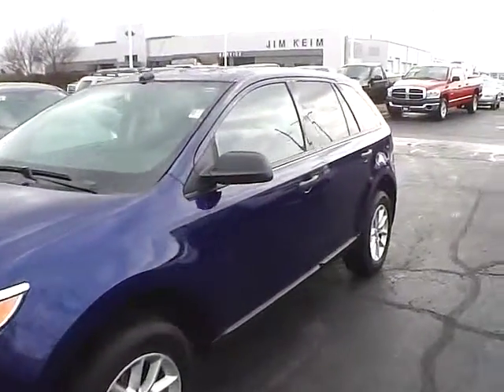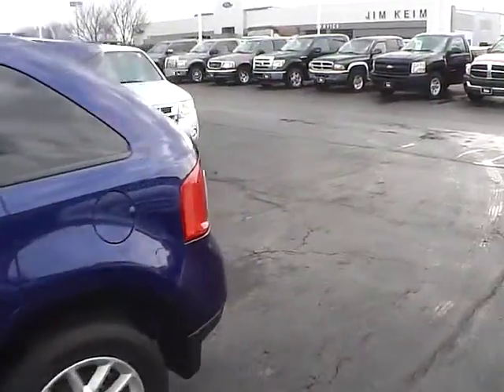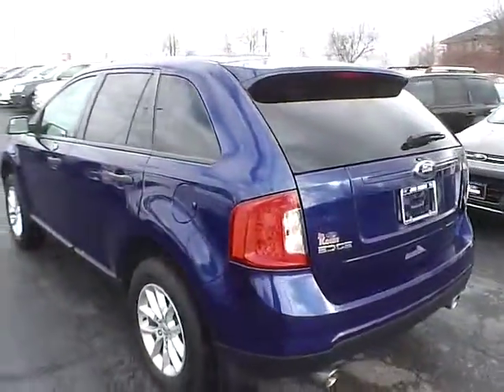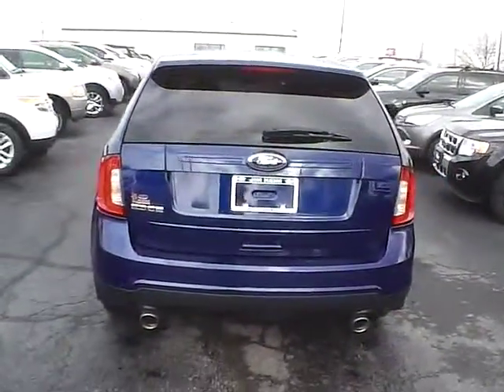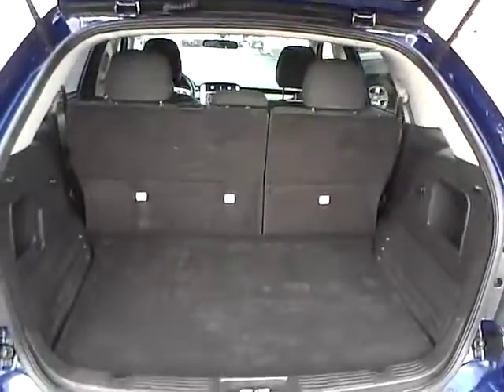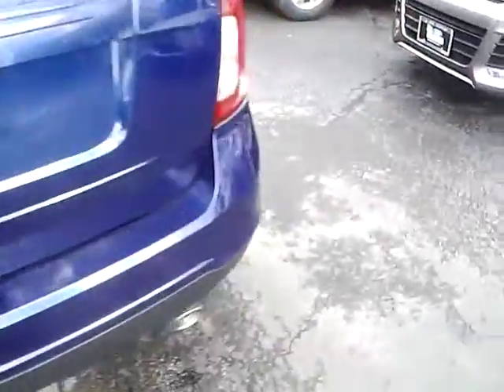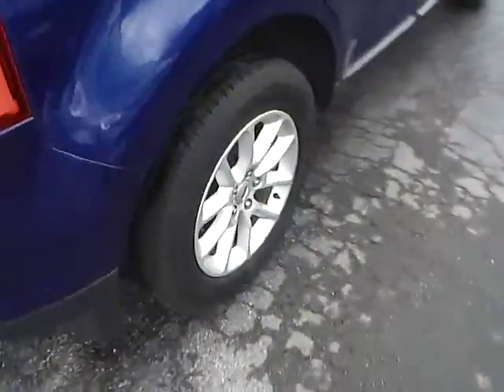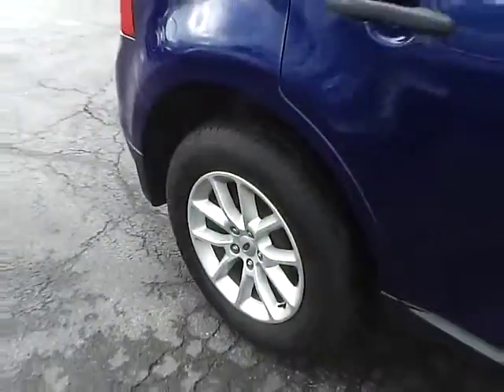TP0984 2014 Ford Edge SE For Sale Columbus Ohio